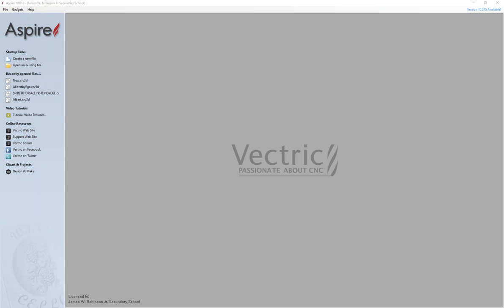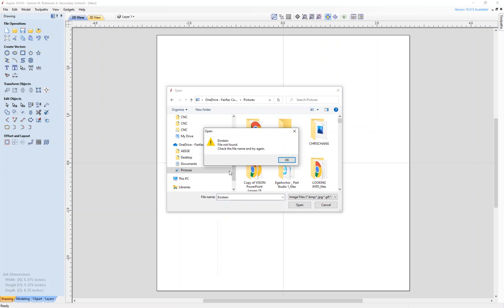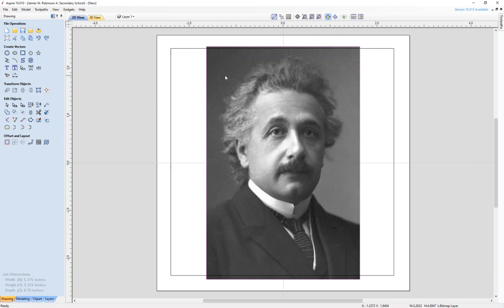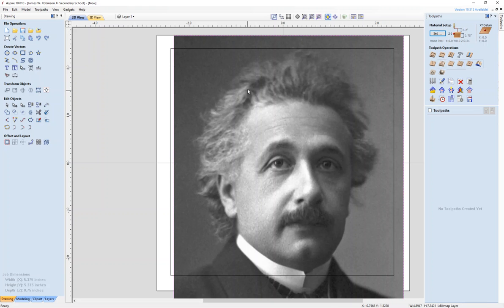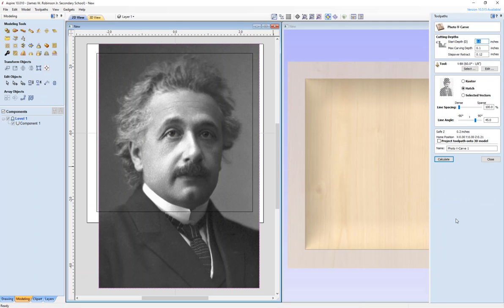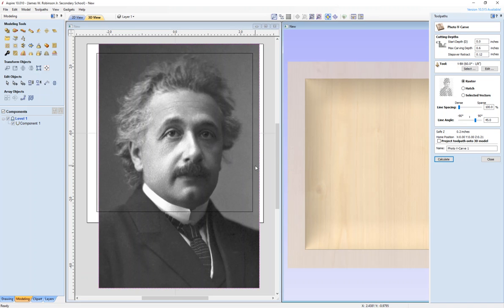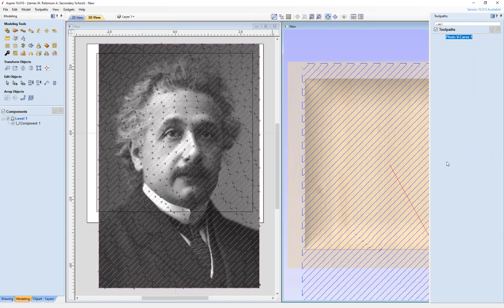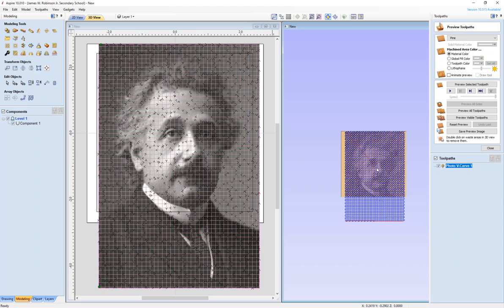AspireTutorialEinsteinByEge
Aspire Tutorial Einstein By Ege